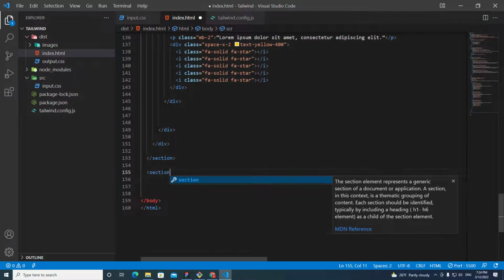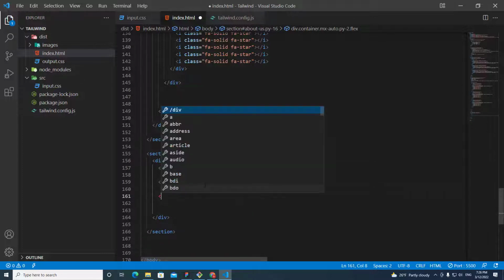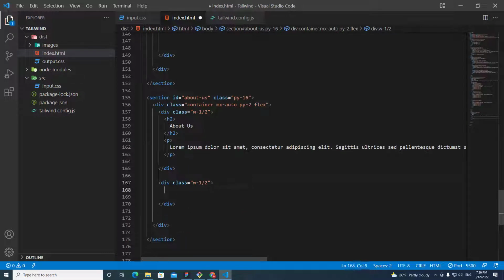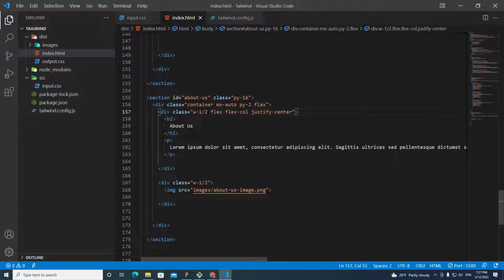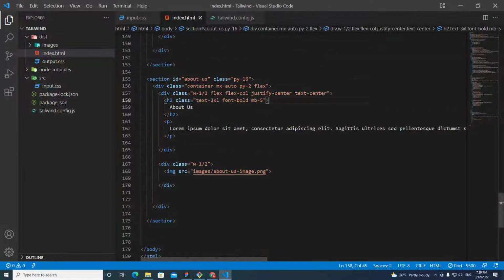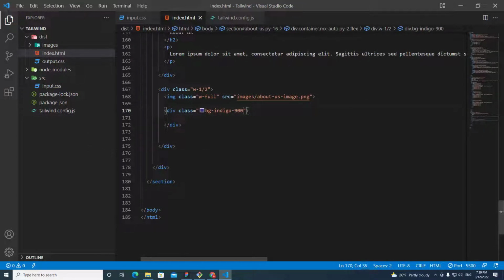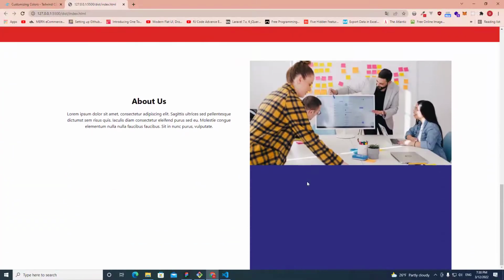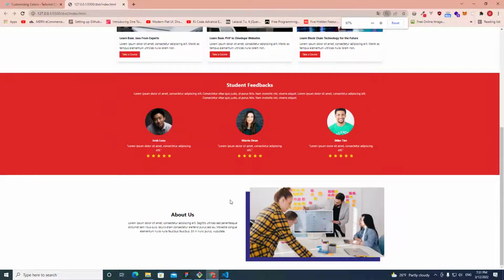Tailwind CSS V3 - EP.6 Create About Us Section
In this tutorial, I'm going to teach how to create the about-us section in the Tailwind project for learning. The video will show you how to use Tailwind class step by step to create a navbar.

Tailwind is a utility-first CSS framework packed with classes like flex, pt-4, text-center and rotate-90 that can be composed to build any design, directly in your markup.